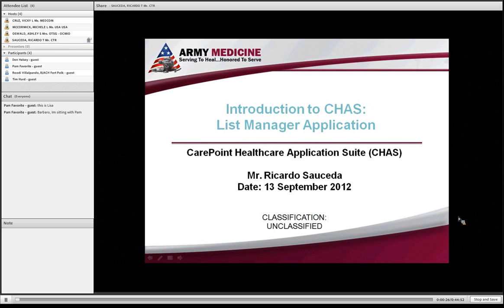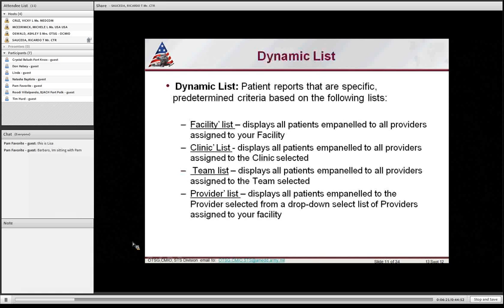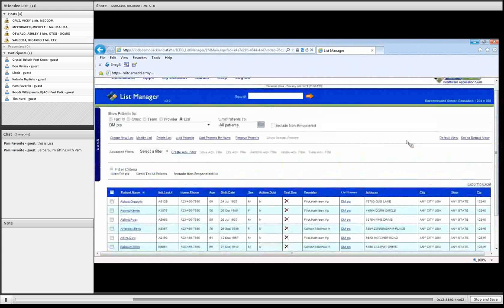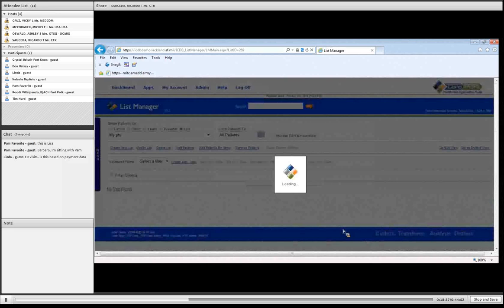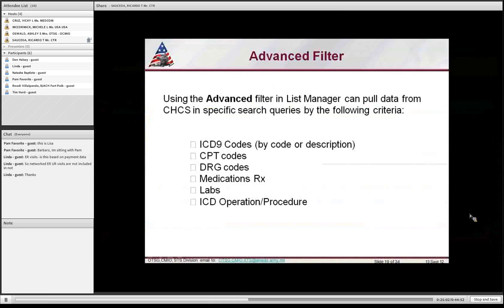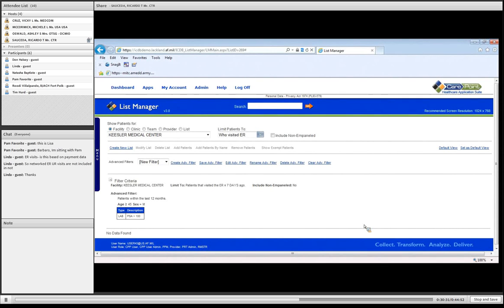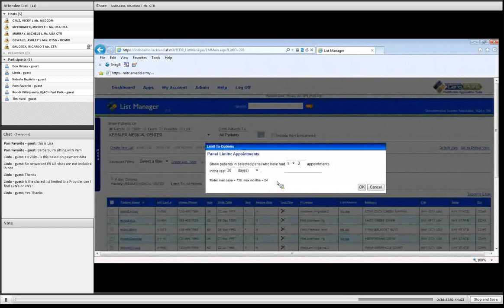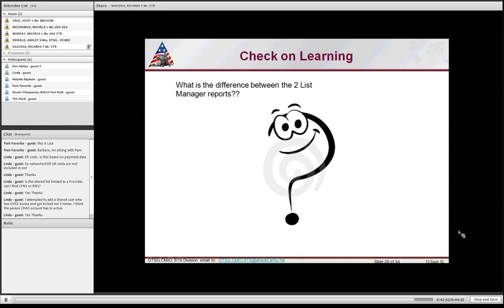Carepoint Healthcare Application Suite (CHAS) - List Manager (Train the Trainer)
This training video was developed for the MEDCOM Clinical Systems Trainer to cover the basic functionality on the List Manager application for the Carepoint Healthcare Appl